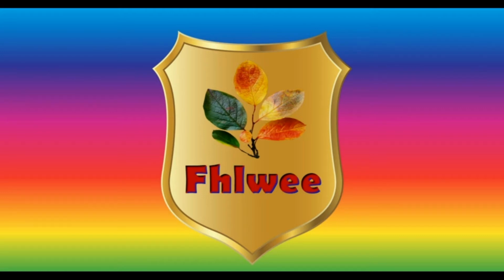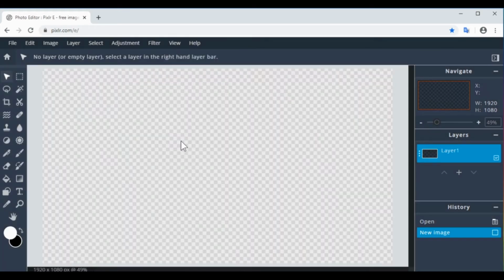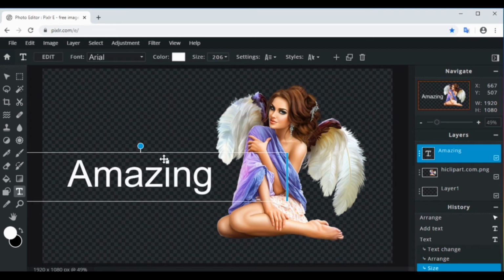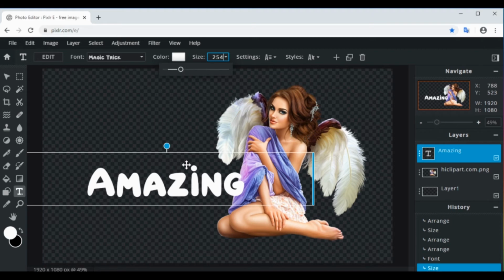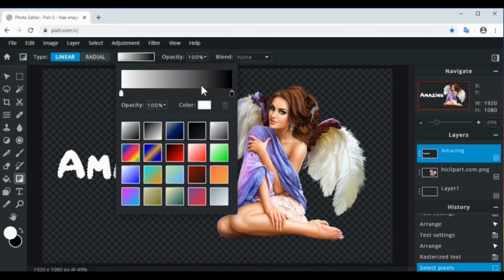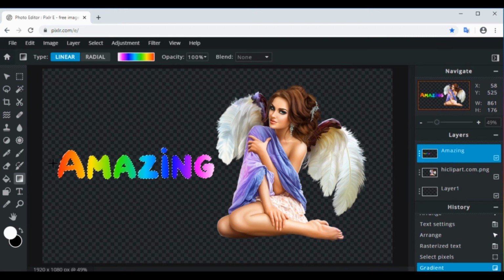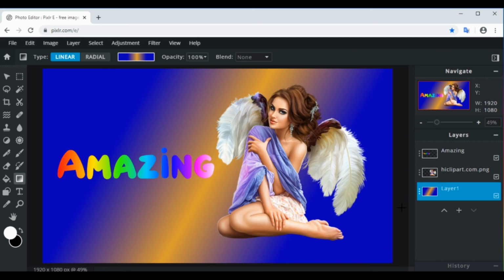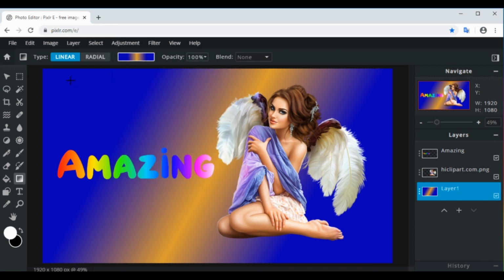Create color text with a Color Background . FREE . NO Photoshop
Create color Background
On Fhlwee Channel